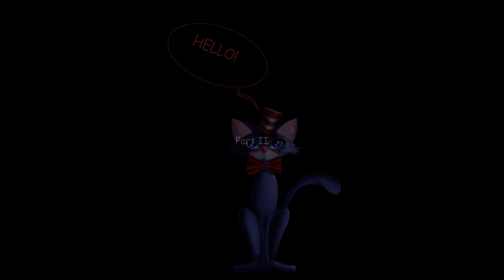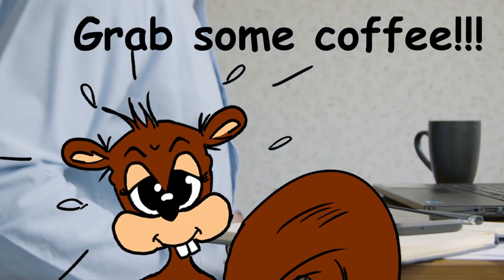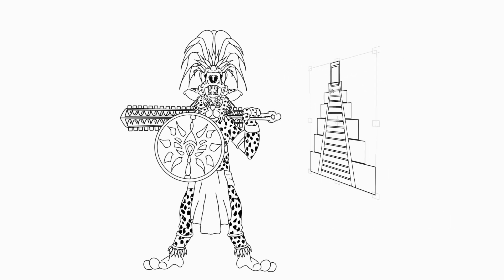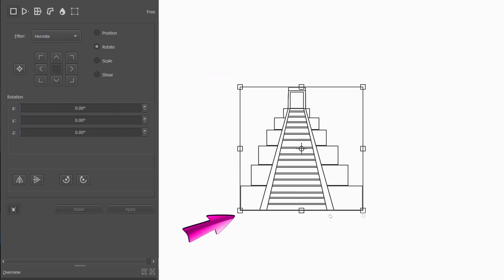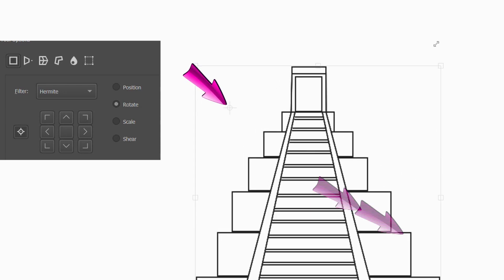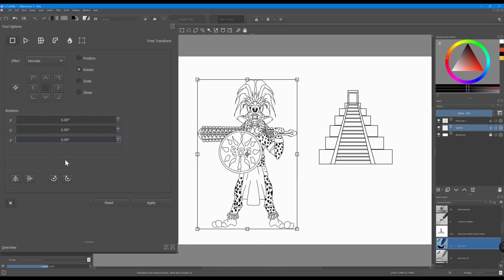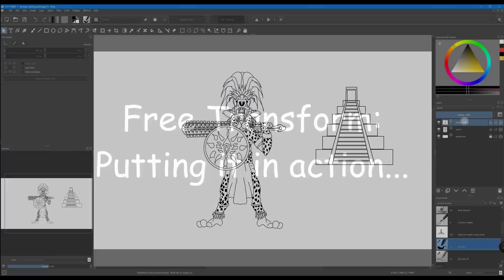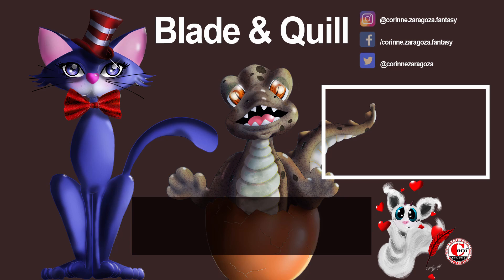KRITA 4.4.2 FREE TRANSFORM TOOL (in-depth 2021 tutorial)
Today’s tutorial is about the Free Transform tool in Krita. Krita offers 5 transform tools as I explain and demonstrate at the beginning of the video.

To not overwhelm you with too much information at once, I will create one video per transformation tool. In this video, I am going in-depth. Not only you will learn the traditional ways to transform your images, but also, I will also show you how to use each button located in the Tool Options window.

Chapters
00:00 Introduction
00:35 Why 5 Tabs? 5 tabs = 5 ways to transform (a quick overview)
01:30 #1 Rotate
01:49 #2 Resize
02:11 # 3 Flip the image vertically
02:20 # 3 Part II - Flip the image horizontally
02:26 # 4 Perspective
02:44 # 5 Move
03:00 # 6 Shear
03:19 # 7 Anchor point (how to move it)
04:20 # 7 Part II - Transform your image around the pivot point (anchor)
05:31 # 8 Using the buttons in the Tool Options docker = POSITION
06:10 # 9 Using the buttons in the Tool Options docker = ROTATE
06:46 # 10 Using the buttons in the Tool Options docker = SCALE
07:09 # 11 Using the buttons in the Tool Options docker = SHEAR
07:46 DEMONSTRATION (Putting the tools in action)
08:49 Conclusion (introducing the next coming tutorial)

Link to the Amazon store: